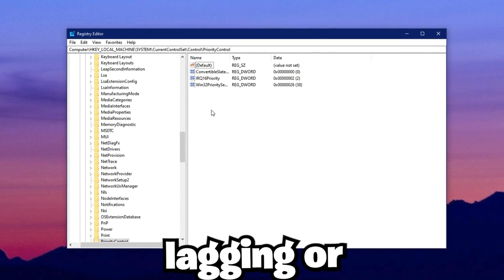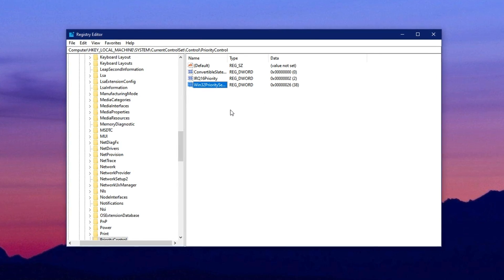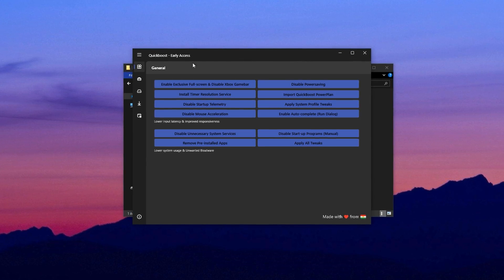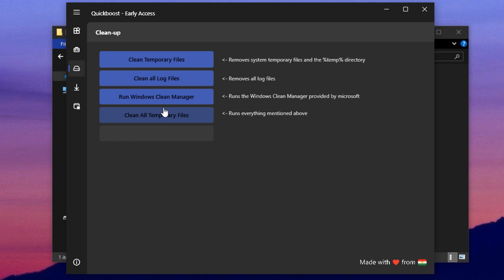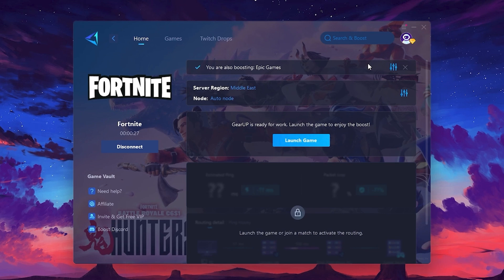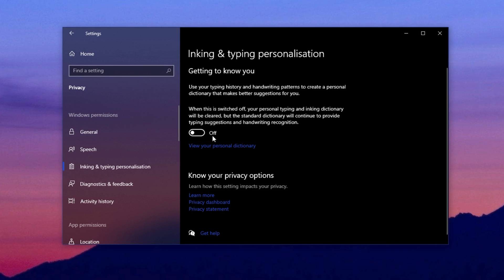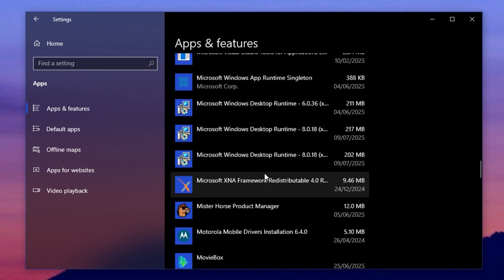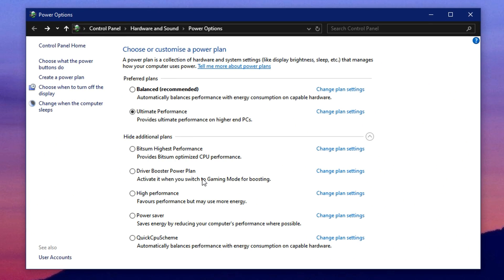Optimize CPU For More FPS And Performance – Ultimate CPU 2025 Guide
Optimize CPU, boost FPS, increase performance, CPU tuning 2025, ultimate CPU guide for gaming. Learn how to tweak your CPU for max FPS and smooth gameplay in 2025. Perfect for gamers and PC users looking for better performance!

In this video, I'll show you step-by-step how to optimize your CPU settings for higher FPS, faster response, and better gaming performance.

✅ Rededit Path: Computer\HKEY_LOCAL_MACHINE\SYSTEM\CurrentControlSet\Control\PriorityControl

✅ Video Chapters:
00:00 Intro
00:24 AD
00:44 Registry Tweak
02:24 Cpu Optimization Pack
07:37 Fix Ping Issue
08:53 Deep Windows Tweak For Better CPU Performance
12:55 Optimize Power Plan Settings
15:05 Outro